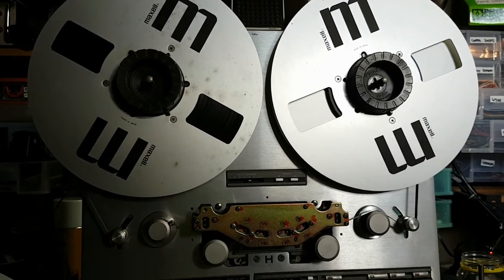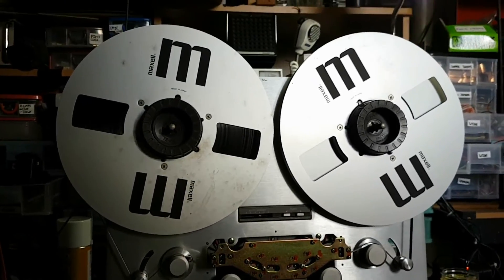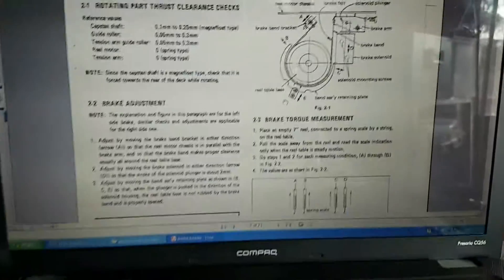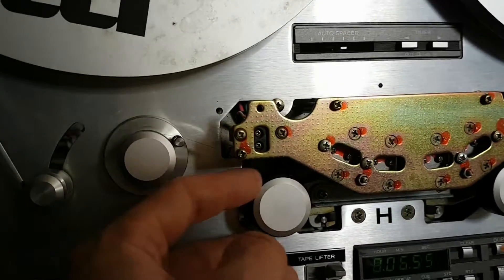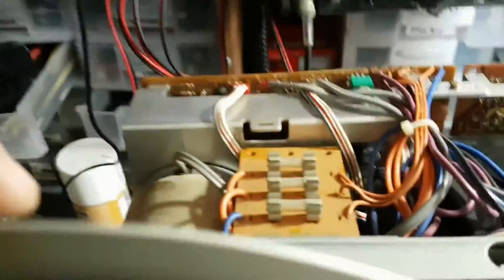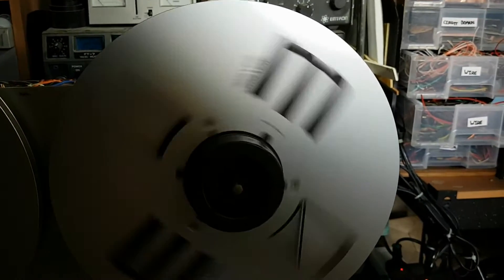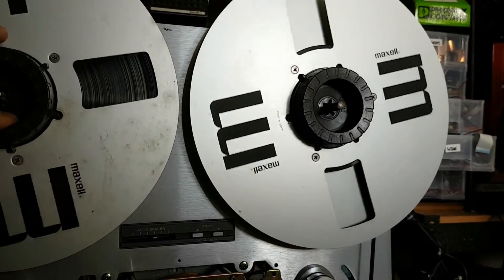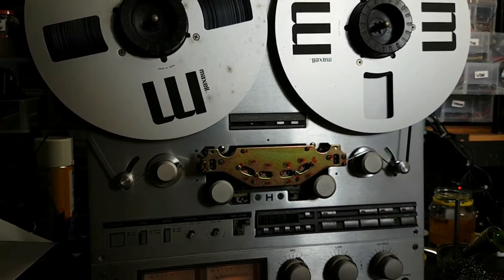Need help!!! Teac X-1000R reel-reel machine sagging tape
I've recently been working on restoring an old Teac X-1000R audio reel-reel recorder to working condition and so far it semi works which the tape will play okay while it's touching the head but then it will progressively sag and I am not sure how to cure this problem so I call upon you viewers for help! So far I have replaced the capstan belt with a new one made for this machine, I have lubed the pinch roller mechanism as it was jammed and also roughed the pinch rollers with fine sand paper as they were shiny, I have adjusted the takeup/supply reel brake arms so they are parallel to the chassis. Still the machine sags the tape. Anyhow any help would be totally appreciated.